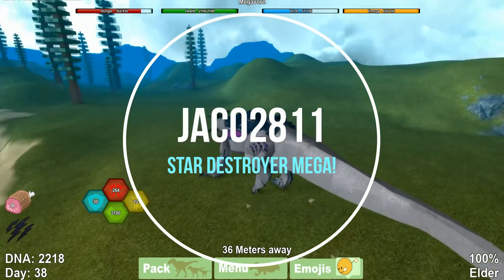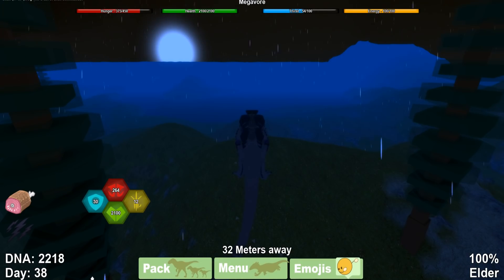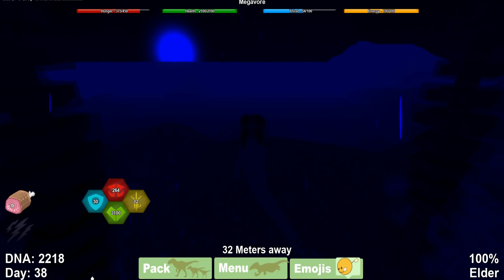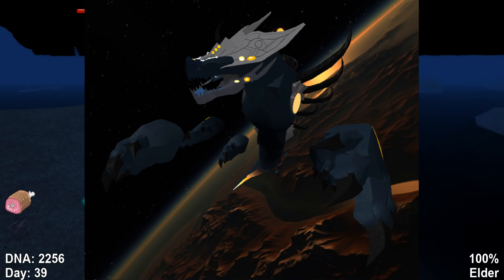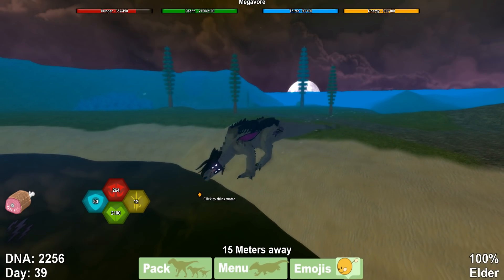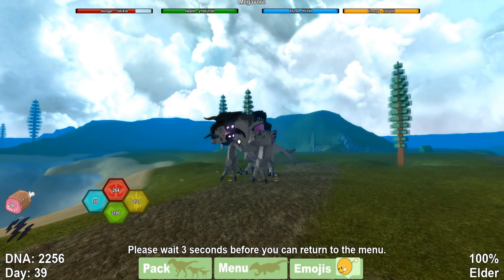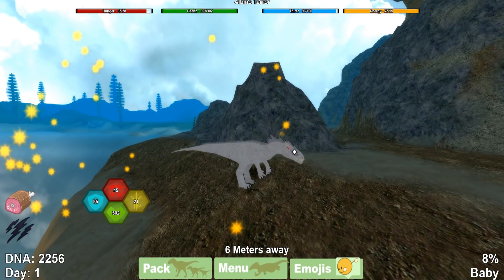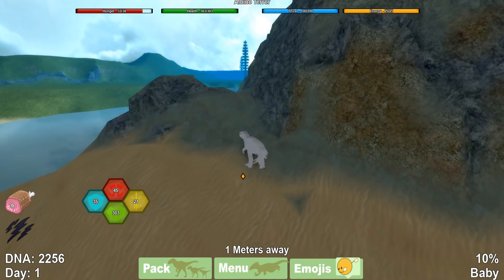Dinosaur Simulator - STAR DESTROYER MEGA *FINISHED*? - Insane Roars and Calls!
Is Star Destroyer Megavore finished? They usually add the roars and stuff when they are finished! Does that mean there are secret animations for it?

Credits to RestKing for thumbnails!